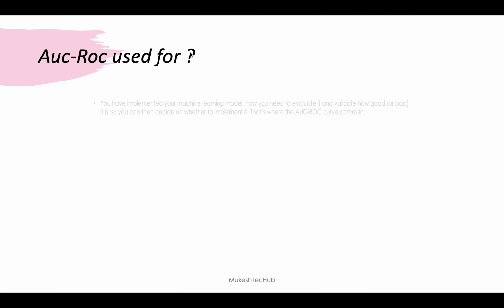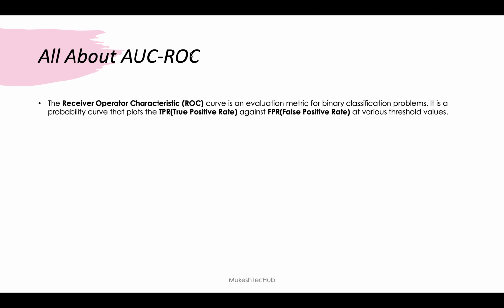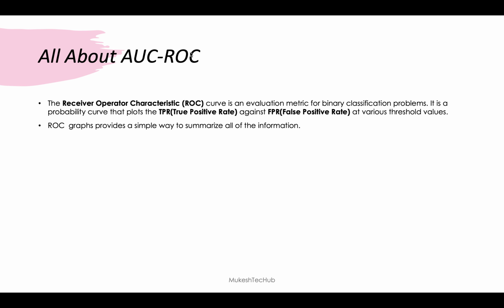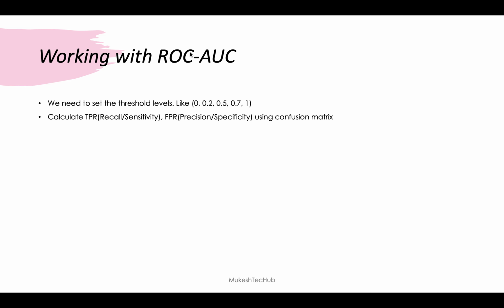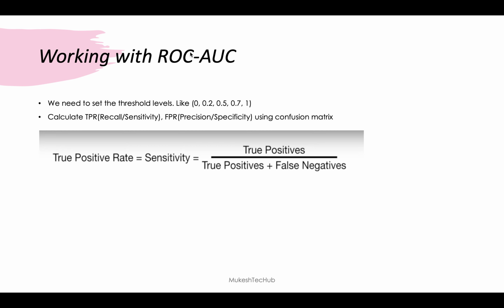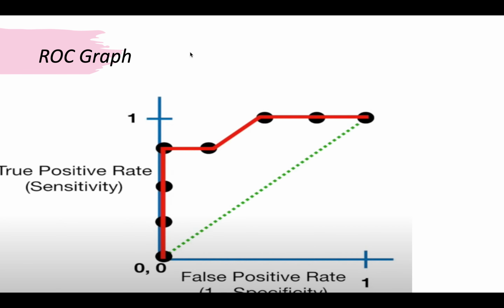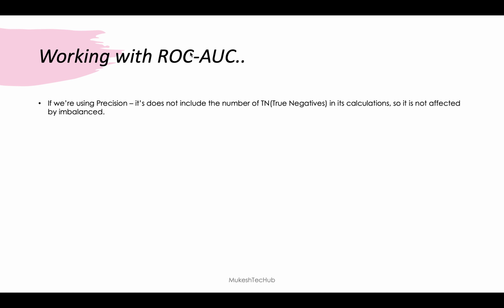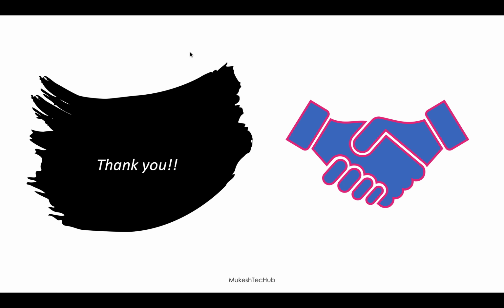What is ROC-AUC curve? || PART-1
In this video tutorial, I have explained the Receiver Operator characteristic curve which is plotting the graph between True Positive Rate and False Positive Rate mainly this is used for binary classification.

I'll recommend watching a video on the confusion matrix to have a better understanding of this video.